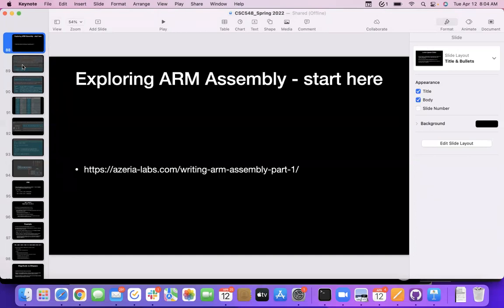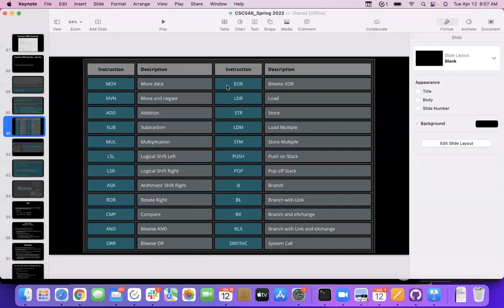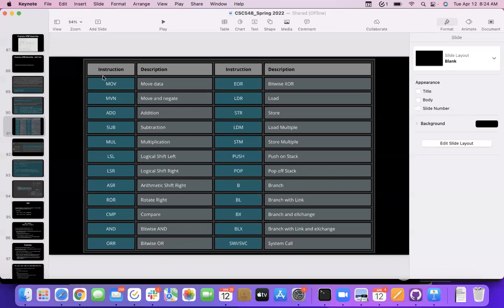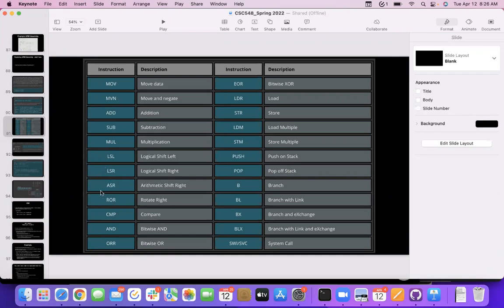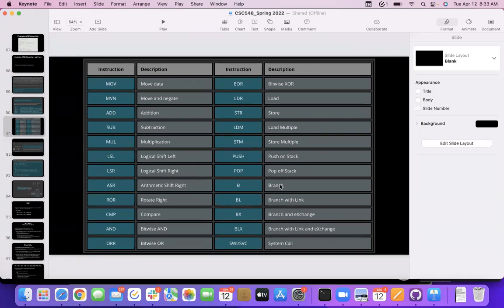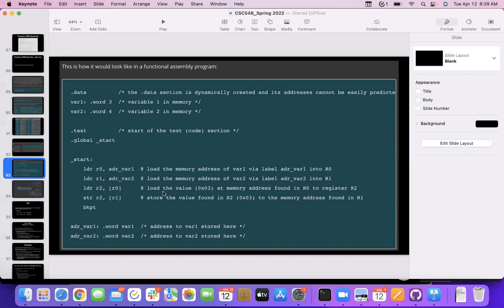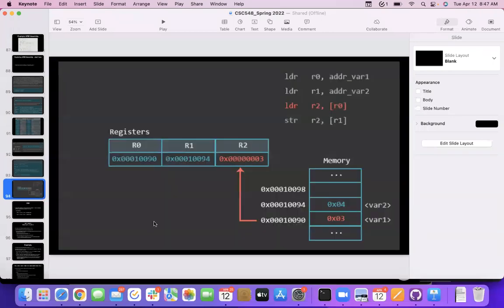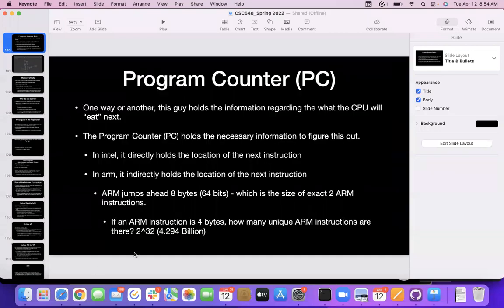CSC548 ARM assembly instructions, Loads and Stores